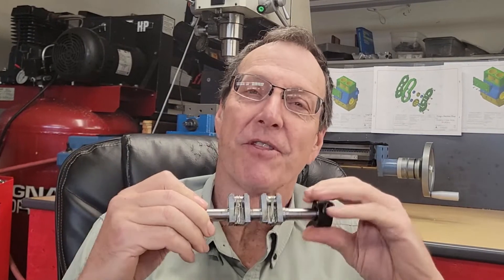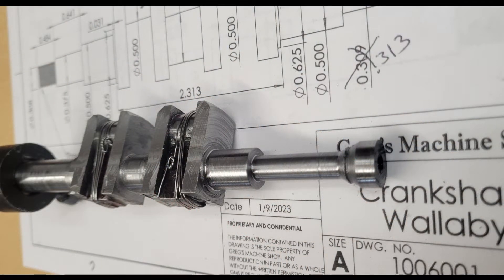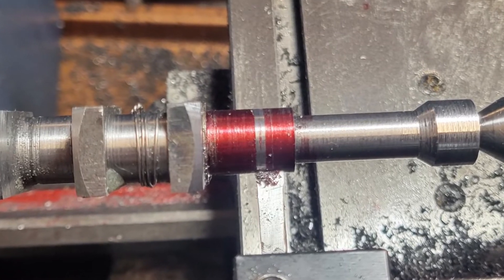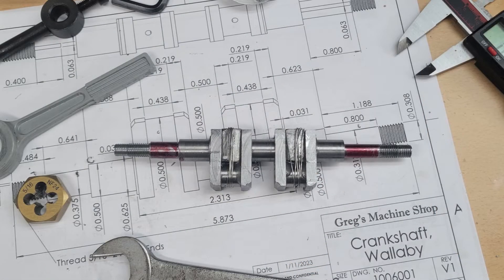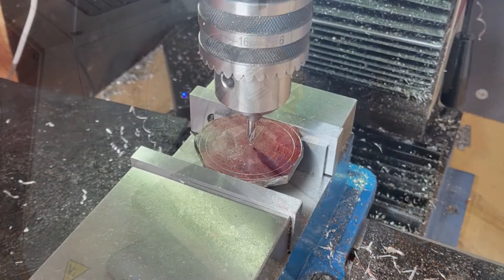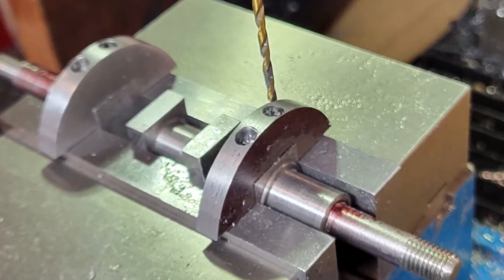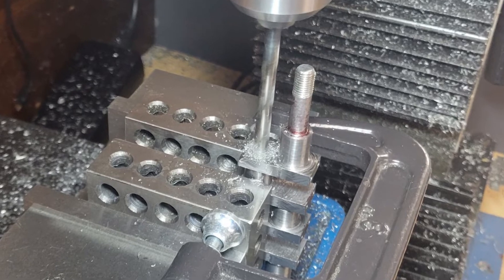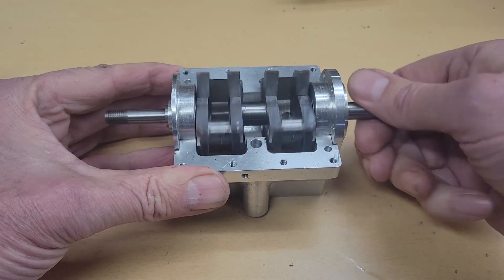Machining a Crankshaft - Wallaby 3cc Engine Part 9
In this video we complete all of the machining of the Wallaby Crankshaft.  This includes the main journals as well as the machining and installation of the counter weights.  We thread the ends and cut the keyways.

0:00 Intorduction
0:53 Machining the front shaft
1:32 Mounting the Lathe Dog
2:32 Machining the Flywheel shaft
3:15 Machining the main journals
4:20 Test spin in the crankcase
4:33 Prep for threading
5:01 Threading Setup
5:32 Spacer Removal
5:57 Counterweight Introduction
6:40 Fabricating the Mandrel
7:10 Turning the Counterweights
7:44 Milling Counterweights
7:58 Drilling Counterweights
8:32 Countersinks in Counterweights
8:38 Match drill counterweight holes in Crankshaft
9:42 Drilling the oil galleries overview
9:56 Lightining Holes
10:50 Drilling main journal oil gallery
11:25 Crankrod oil gallery
11:34 Machining Keyways
12:04 Conclusion